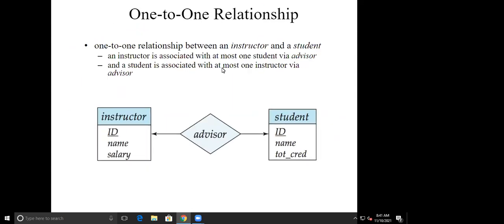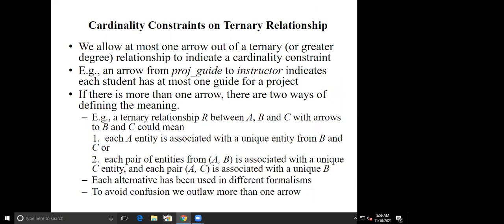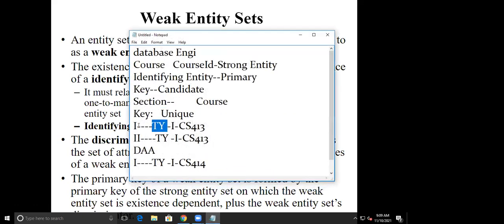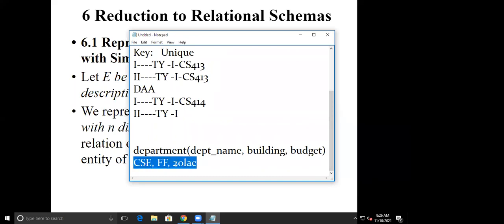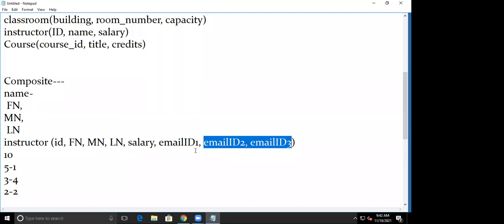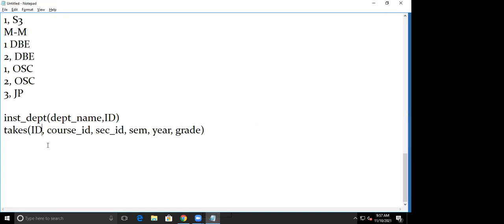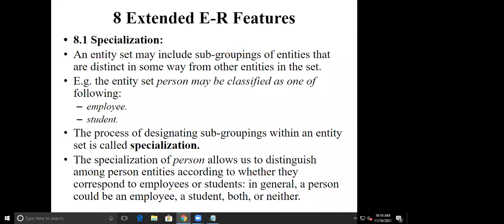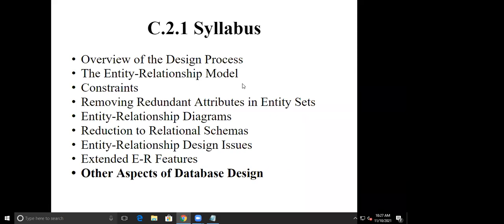Reduction to Relational Schemas, E-R Design Issues,Extended E-R Features.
The video covers the above points.